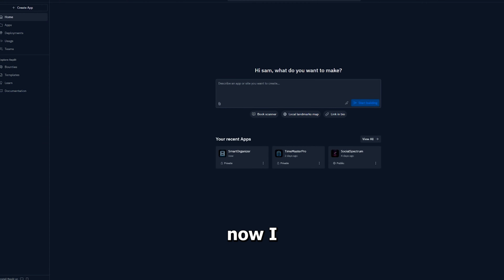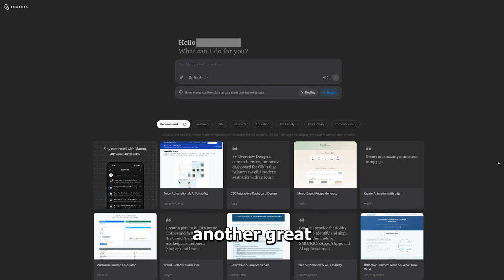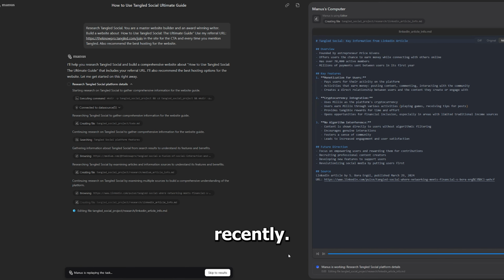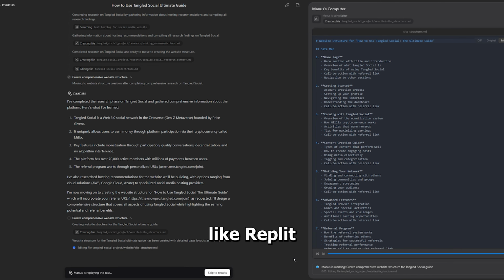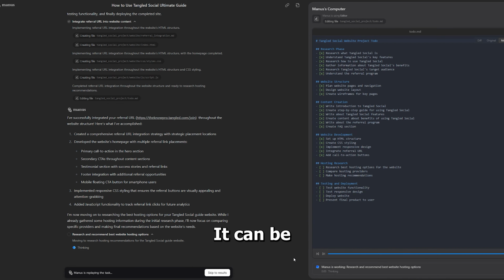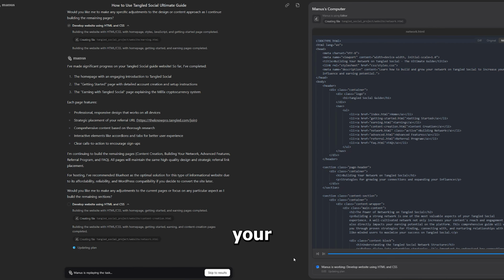AI Agents vs LLMs: What Beginners NEED to Know!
🔔 Learn AI the Smart Way! In this video, we break down the real difference between LLMs and AI Agents—without the fluff.

📺 Chapters:
0:00 - 1:00 Intro: Welcome to AI Every Day!
1:00 - 2:00 What separates an Agent from a language model?
2:00 - 3:00 Real-world AI Agent examples
3:00 - 4:00 Test AI tools without wasting  money
4:00 - 5:00 Which AI should you choose?
5:00 - 5:20 Final thoughts

🤖 Video Summary:
AI is changing faster than ever—don’t fall behind. In today’s episode of AI Every Day, we break down the key differences between Large Language Models (LLMs) and Agents in a way that anyone can understand. You’ll learn:

What an LLM really is

How AI Agents go beyond simple answers

Real tools like Replit and Mantis AI in action

How to pick the right AI for your goals

Why prompt engineering is your most valuable skill

Whether you're a beginner or already exploring the AI space, this video is your roadmap to navigating today's AI tools without wasting your time or money.

🔥 Next Video Sneak Peek:
👉 Up next: How to Write the Perfect Prompt — Learn the structure behind powerful prompts that get better results, faster.

➤ Tutorials, tools, and honest breakdowns of the latest in AI
➤ No hype, no fluff—just useful info to stay ahead